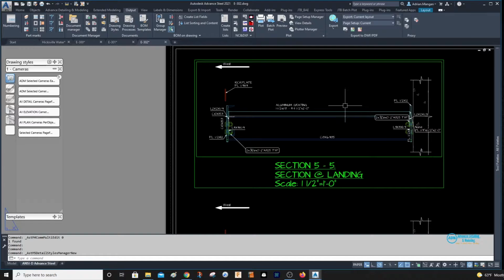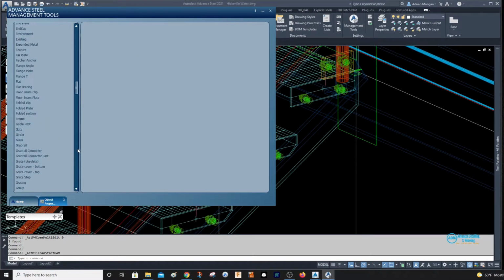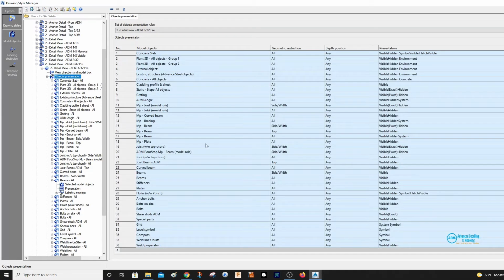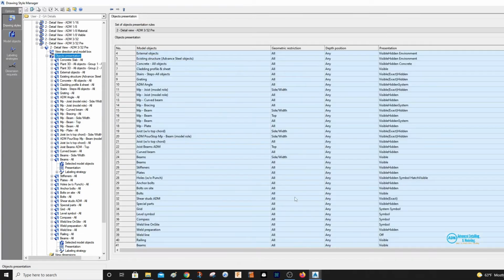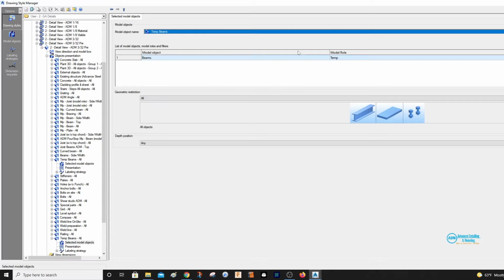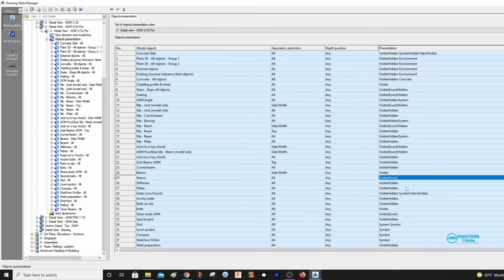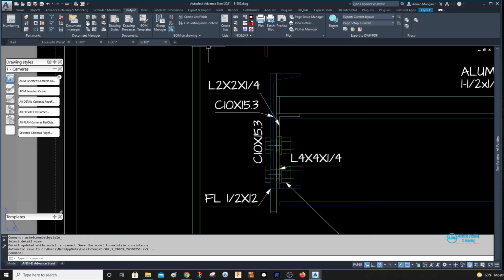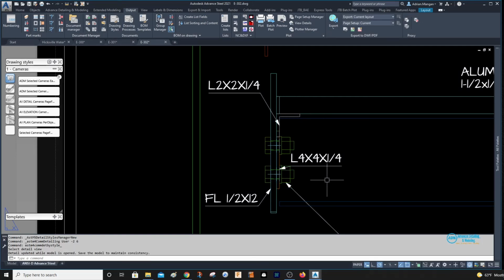ADVANCE STEEL: Quick Tips - "Temp Beams"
PLEASE DON'T FORGET TO CHANGE THE BEHAVOR OF THESE BEAMS SO THAT THEY WILL NOT BE INCLUDED IN NUMBERING OR LISTS, I SHOULD HAVE MENTIONED THAT.